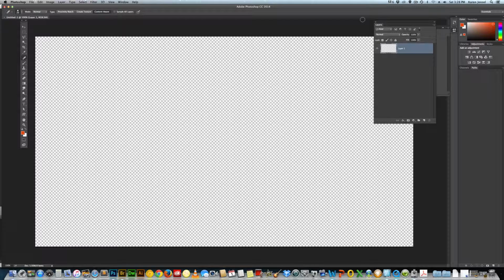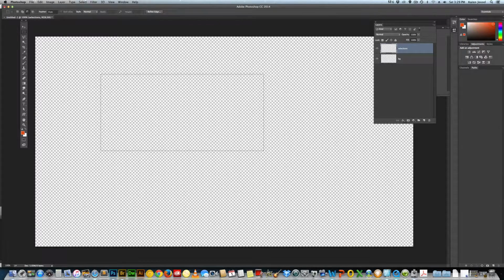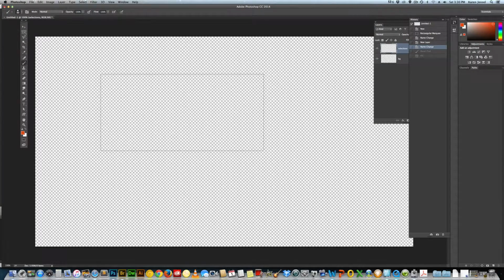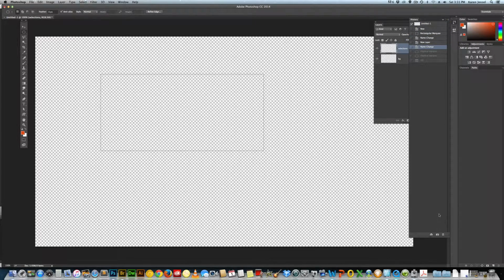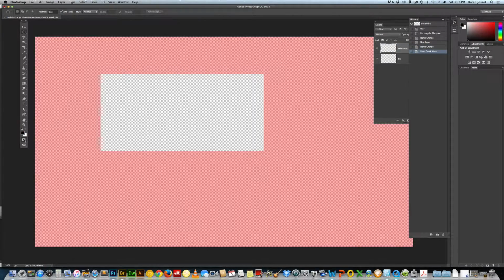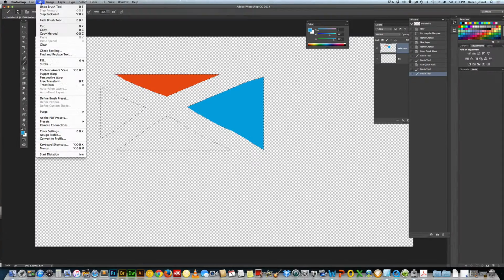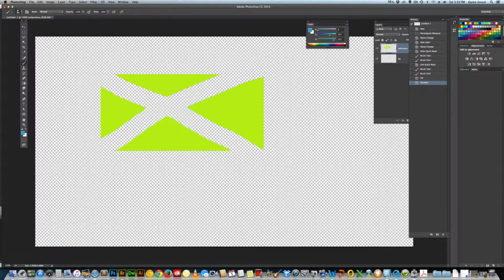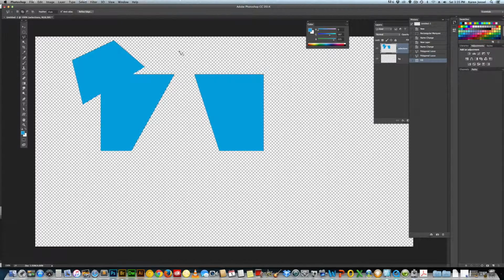Add to Subtract from selections and Quick Mask